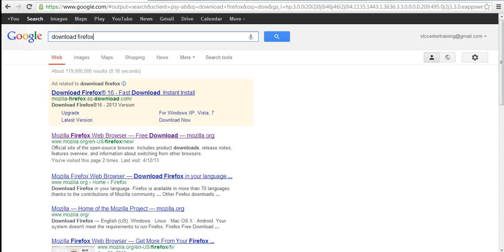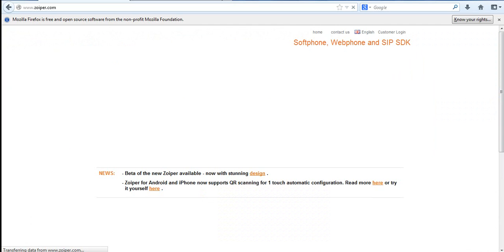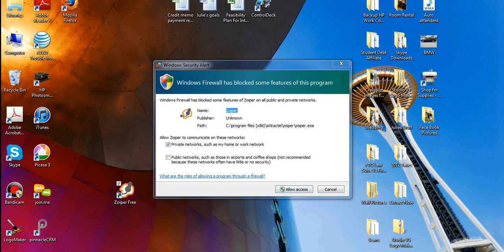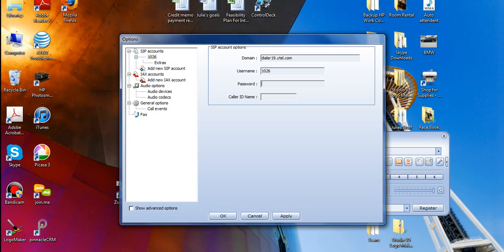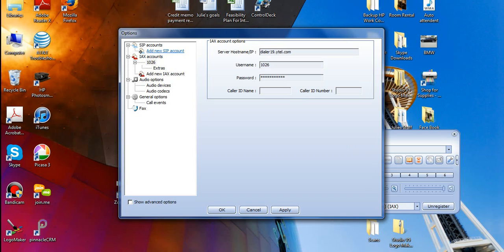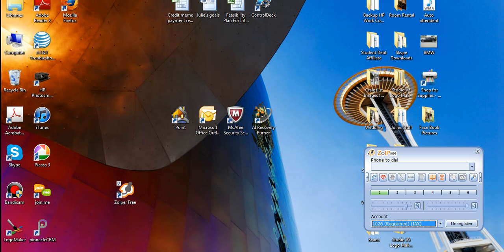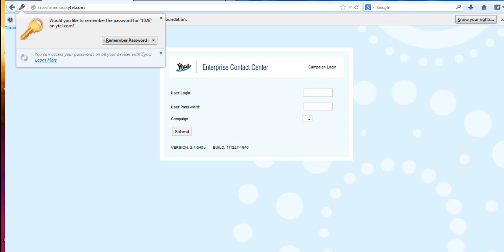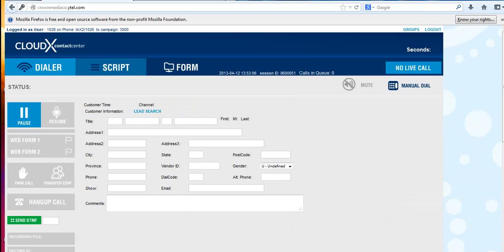Ytel Training One